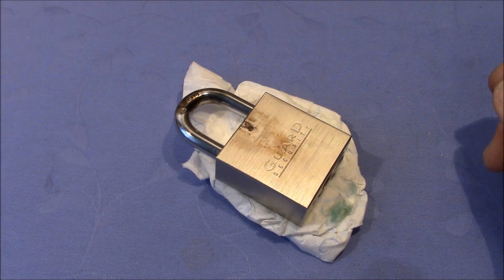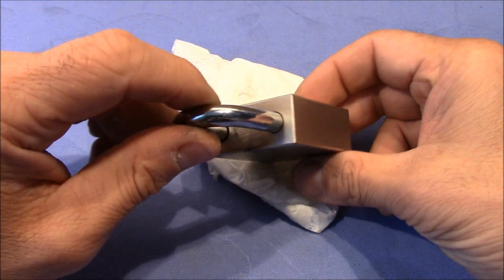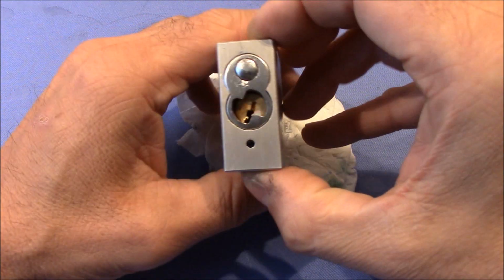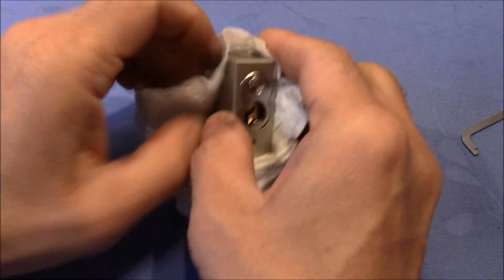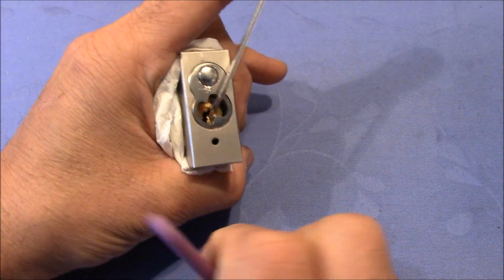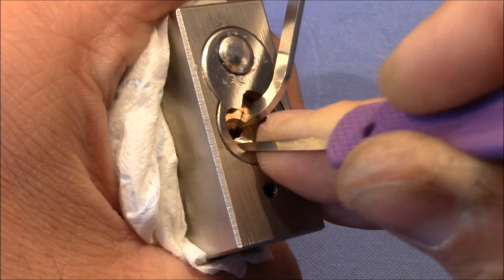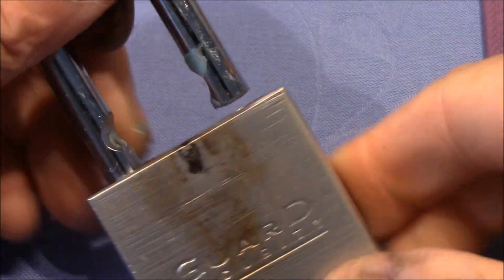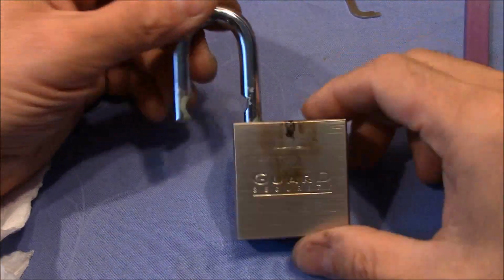(picking 593) Fun: Picking a crappy lock right out of the candle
That's a crappy lock that you might know that I pick after it came out of the candle ;-) I wanted to see how it looks like in a time lapse video when a lock, hidden in a candle, would become visible. Was fun to make and fun to watch and very hot to pick afterwards ;-)